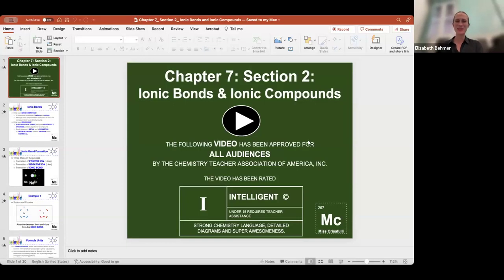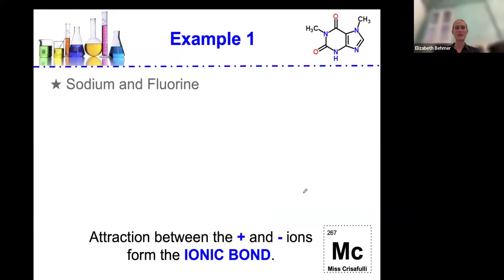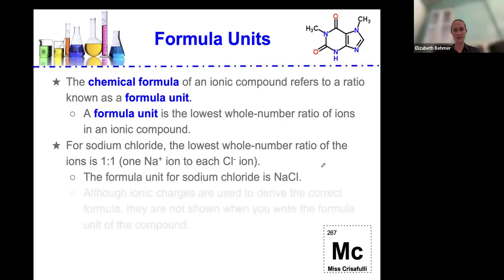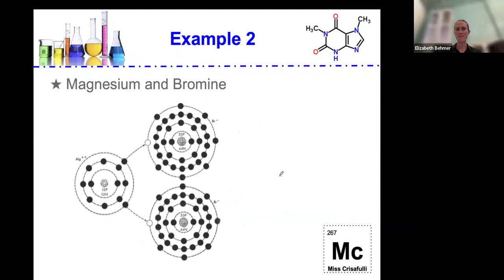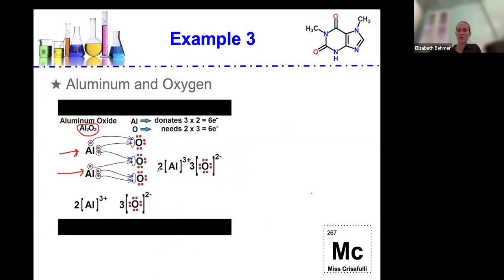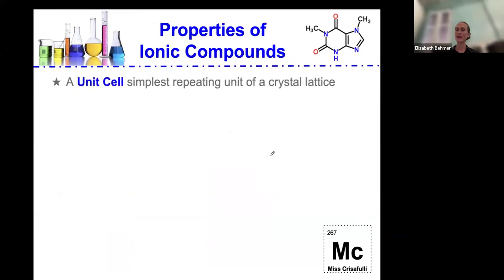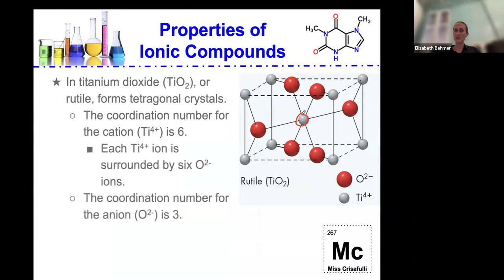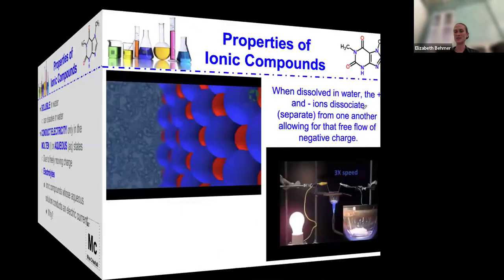Lesson 7.2 "Ionic Bonding and Ionic Compounds"